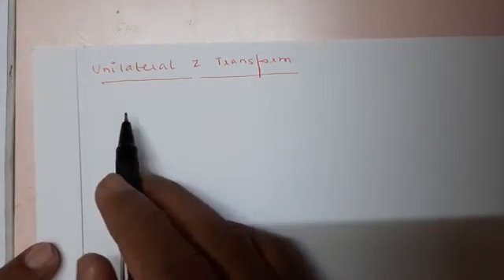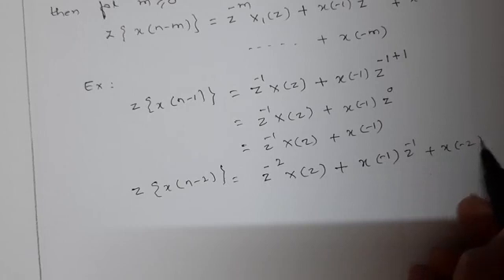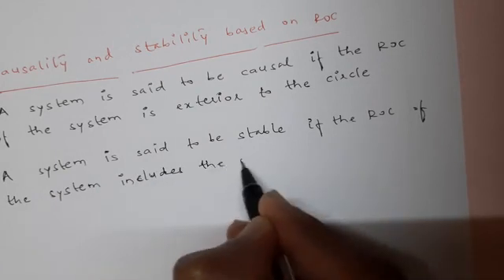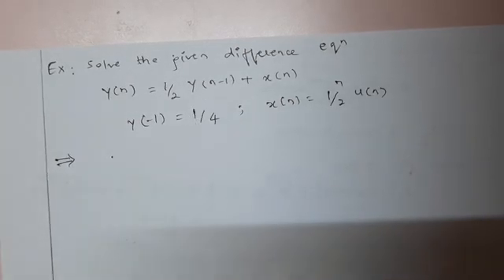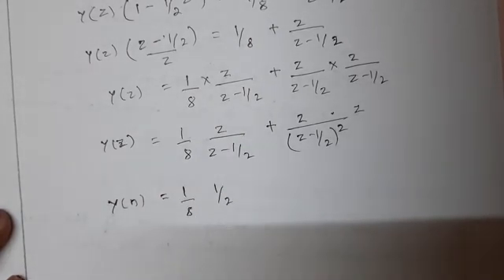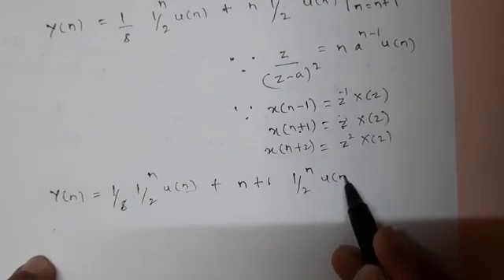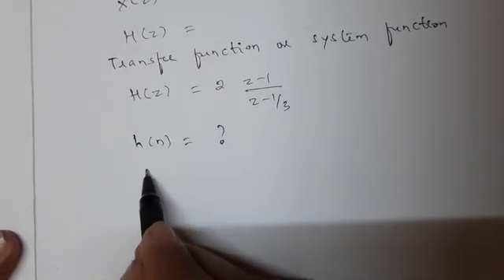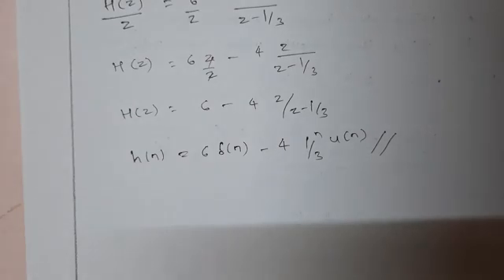Unilateral Z Transform/ Causality and Stability interms of Z Transform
One sided transform#Causal#Stable#Examples#Problems